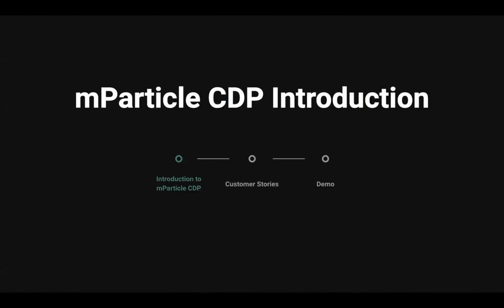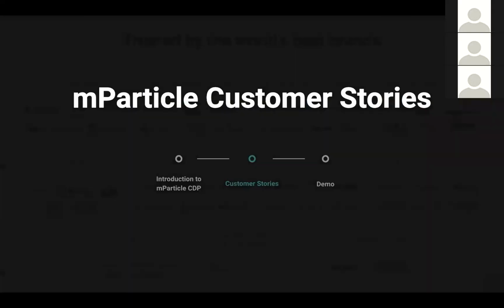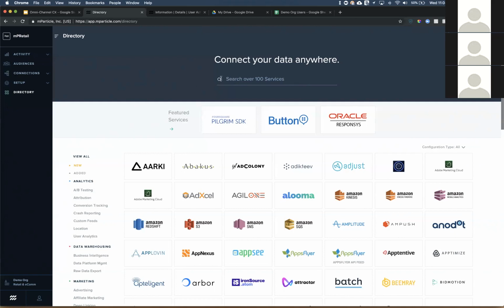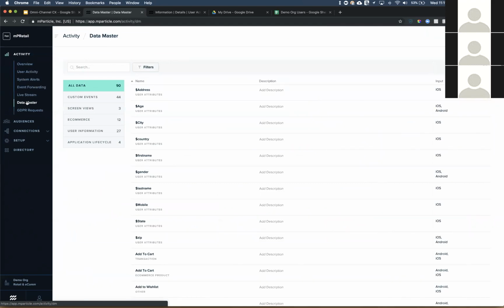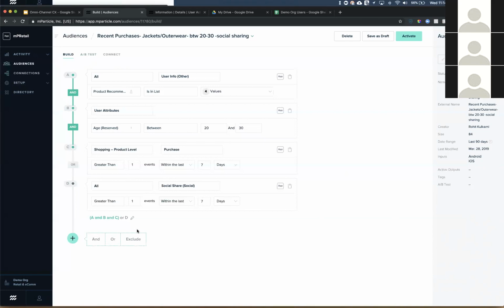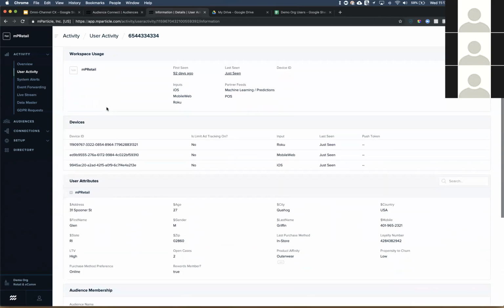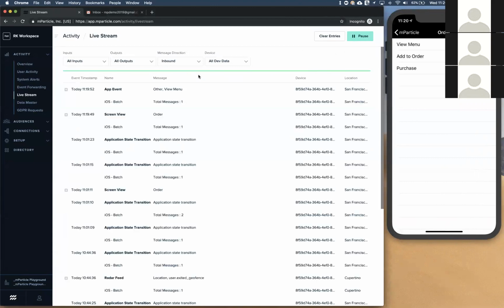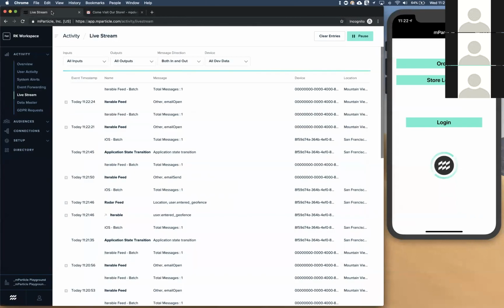Combine omnichannel data for a more contextual customer experience